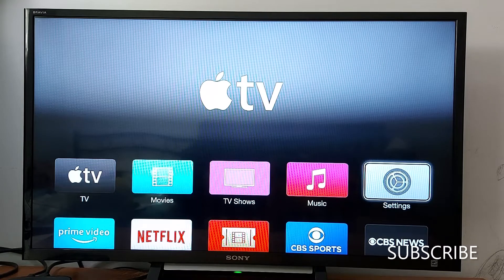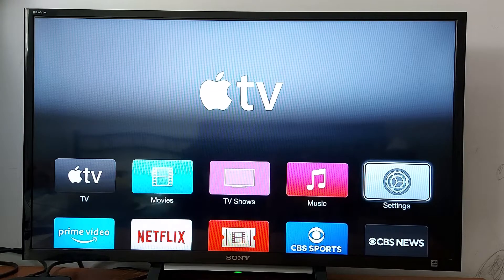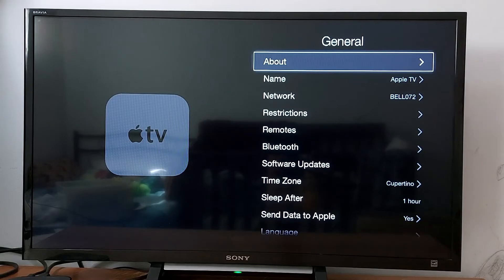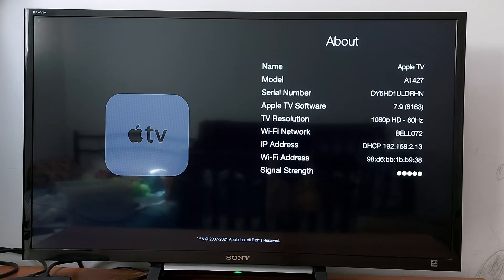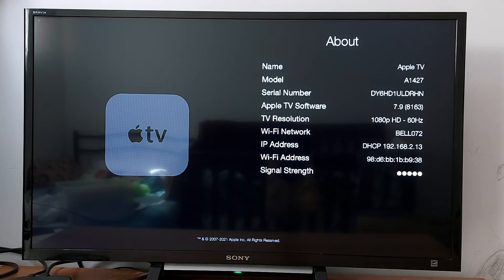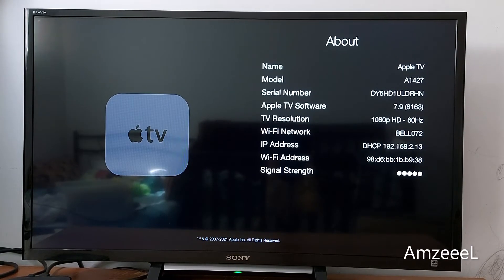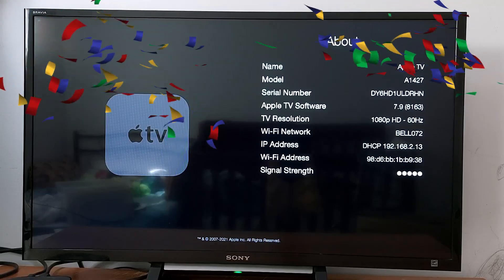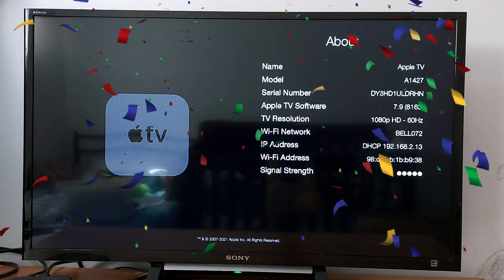How to identify your Apple TV device model and which Apple TV supports App Store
How do I know which generation my Apple TV is? This is how to identify which Apple TV device you own and which ones have App Store to install apps and which ones do not. How to install apps in Apple TV.